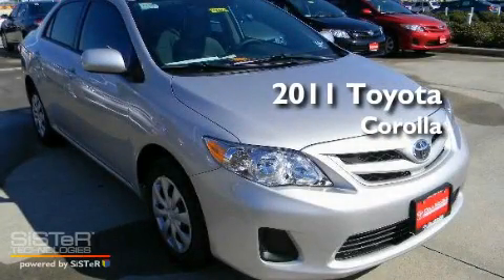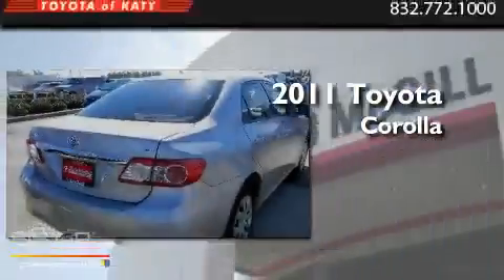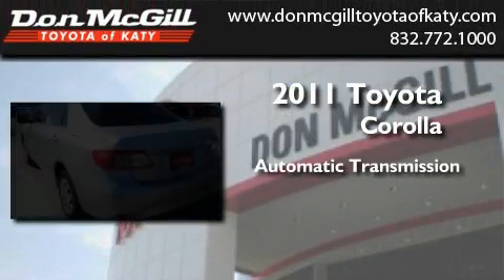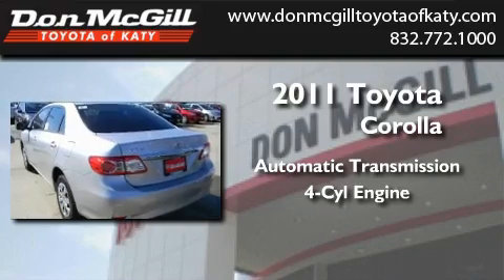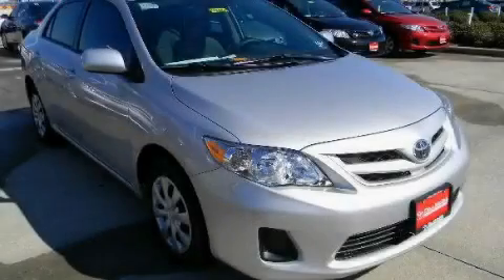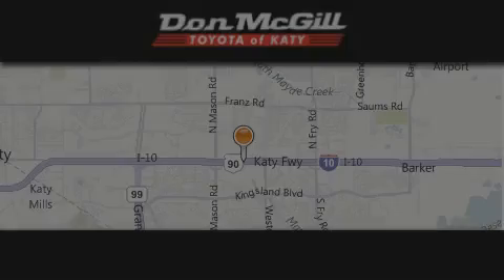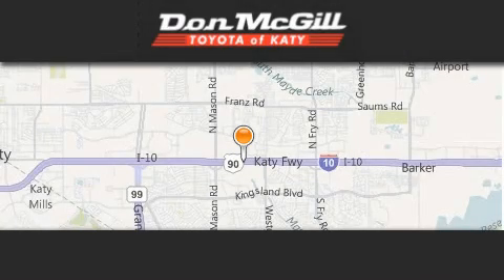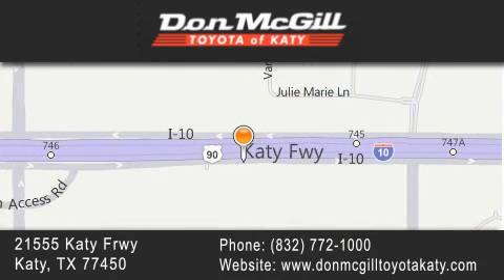2011 Toyota Corolla Katy TX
Year : 2011
 Make : Toyota
 Model : Corolla
 Engine : 4 Cyl.
 Trans . : Automatic

 Stock : K30504

 2011 Toyota Corolla Katy TX